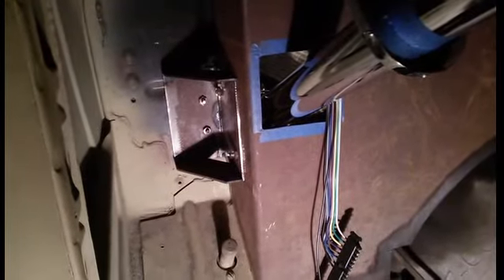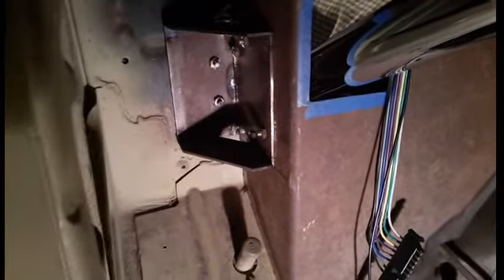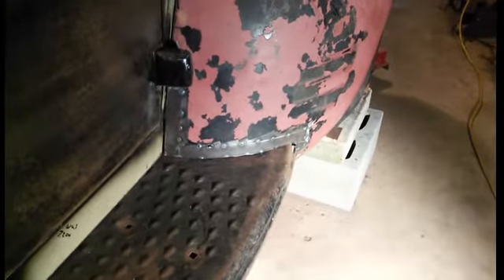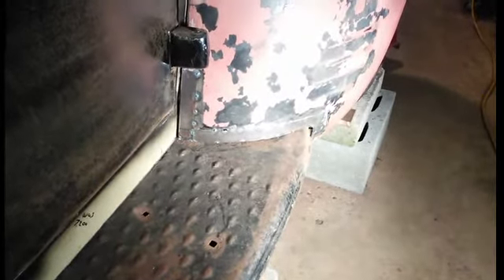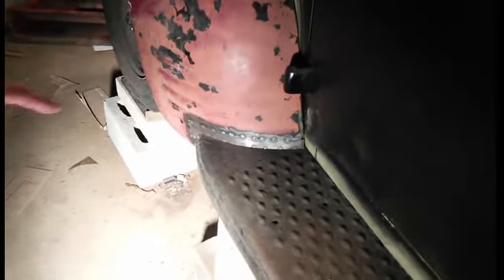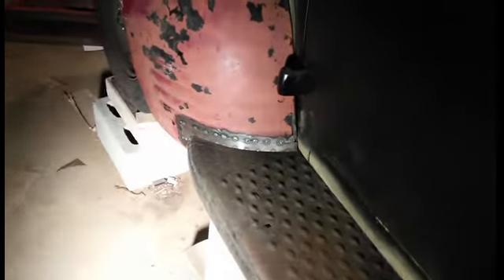Video 14, 1946 Dodge Pickup, repairing the front fender rust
A bracket was made to support the steering column. The passenger side running board was repaired. The front fenders were patched. The running boards were bolted on. A support was started for the running boards and also will support the floor of the cab.